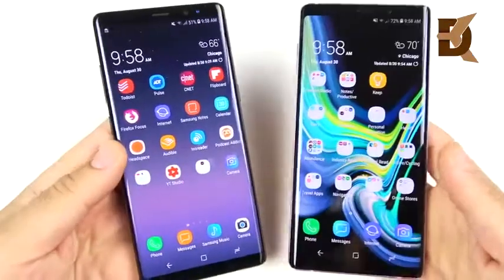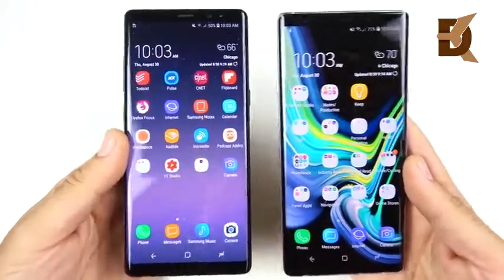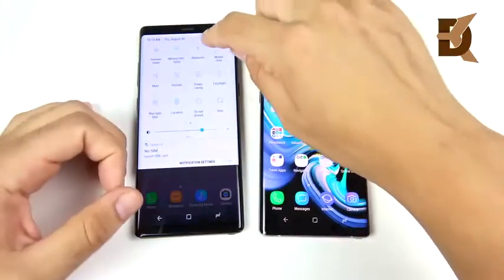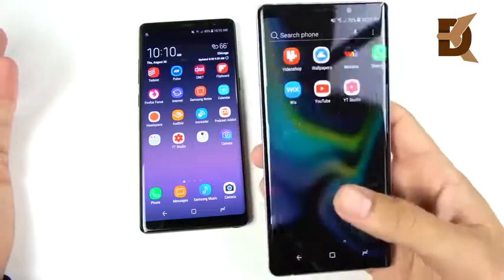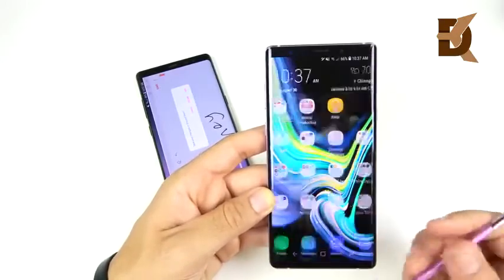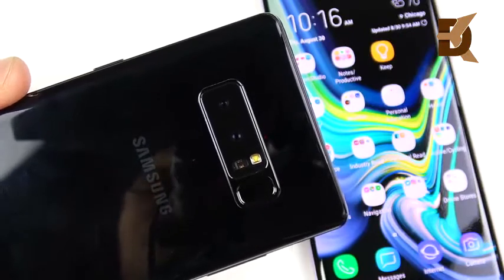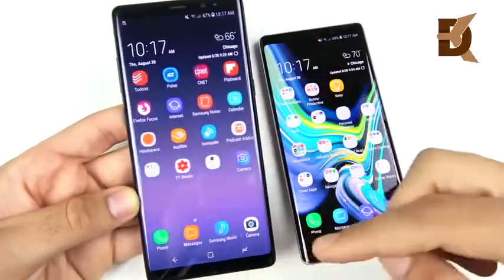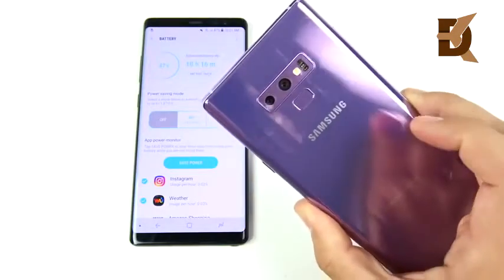Samsung Galaxy Note 9 vs Galaxy Note 8 Should you Upgrade!!!!